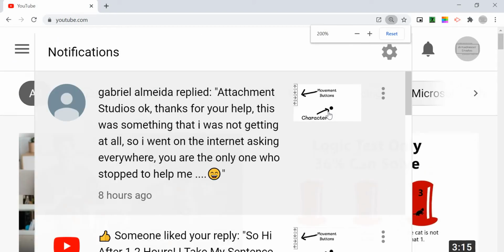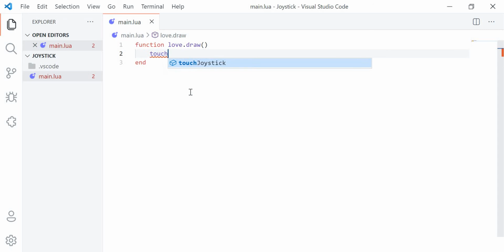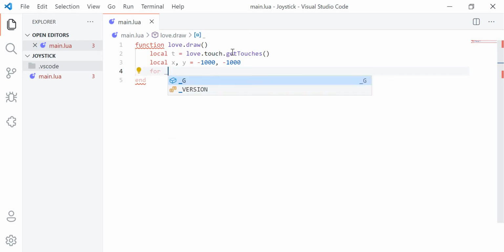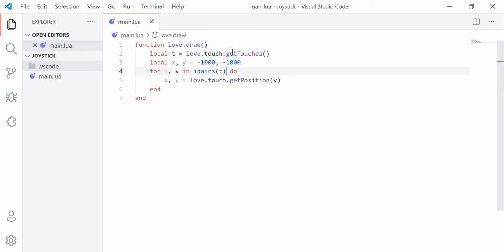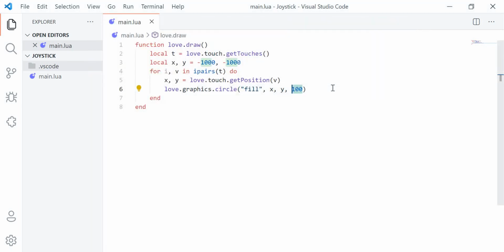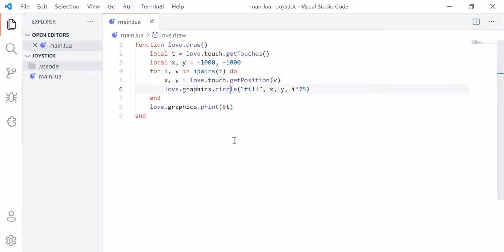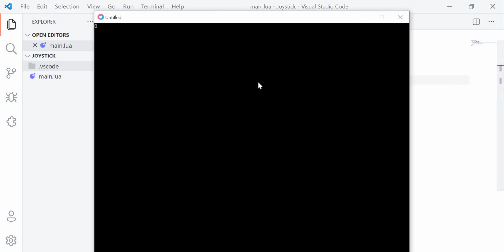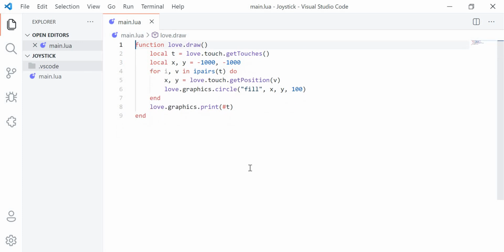The Concept Of Touches In LOVE2D || Coding || Attachment Studios Code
The Concept Of Touches In LOVE2D

Attachment Studios Code
Attachment Studios
Attachment Aditya